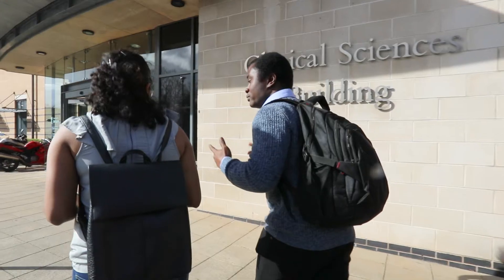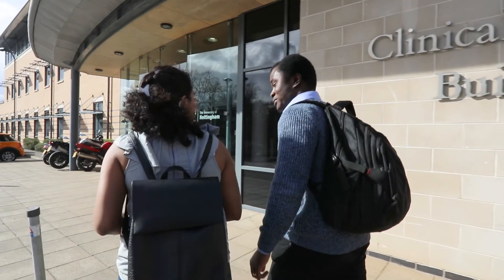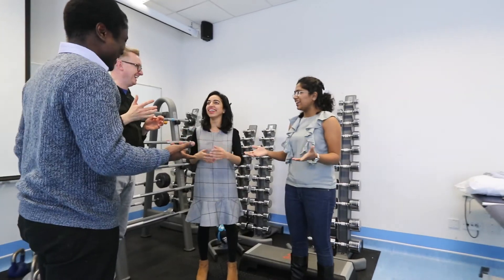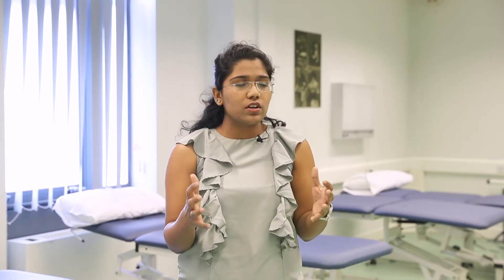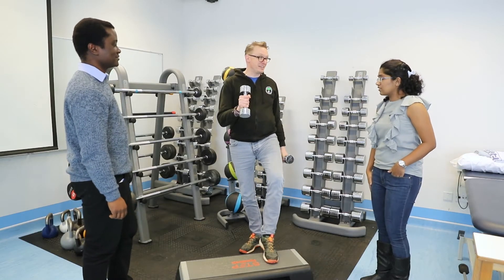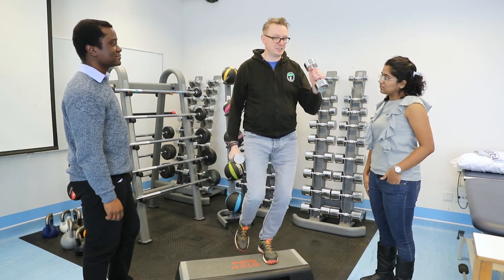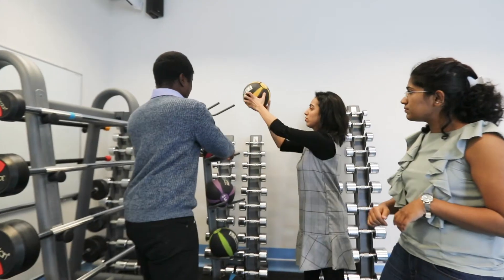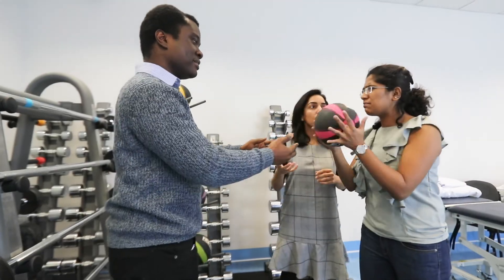Advanced Neuromusculoskeletal Practice Pathway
Staff and current students discuss the MSC Physiotherapy, Advancing Neuromusculoskeletal Practice pathway at The University of Nottingham.